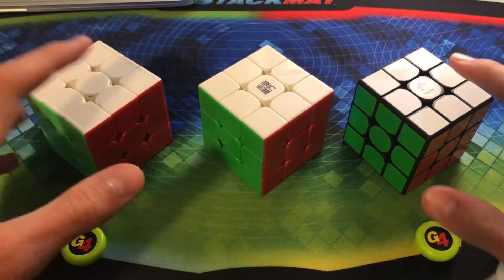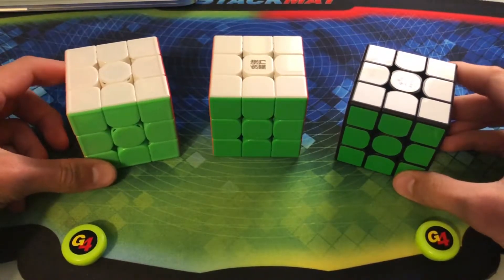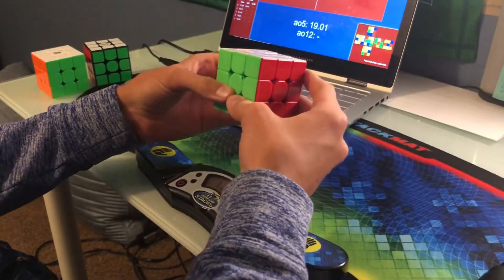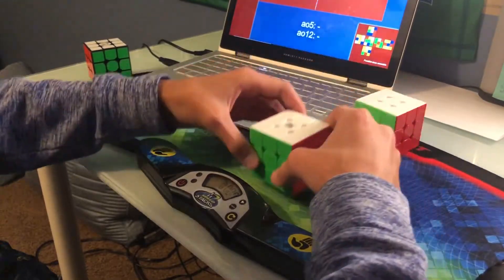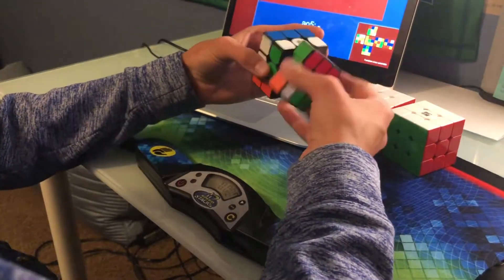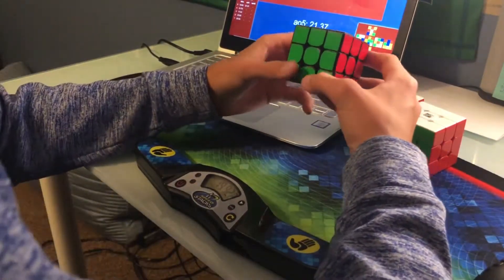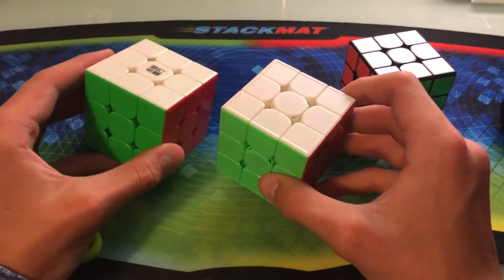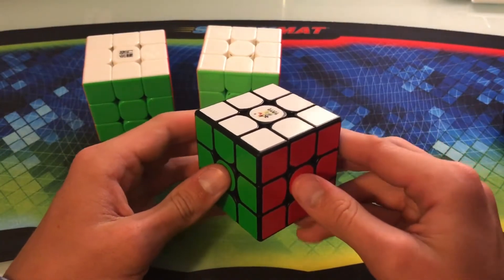Does Cube Price Affect Times? - Experiment!